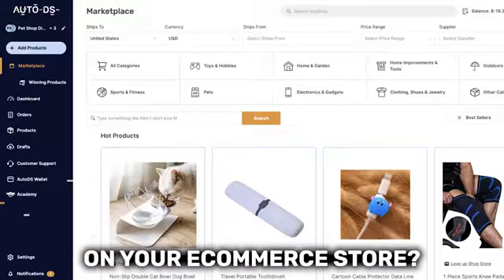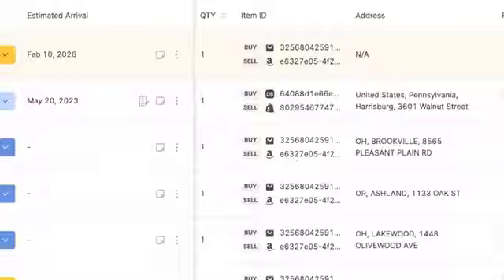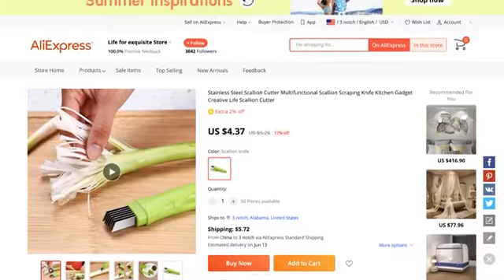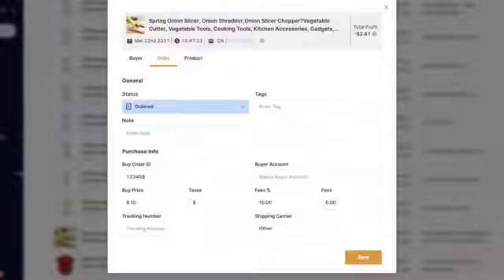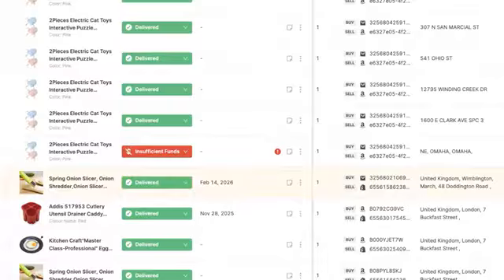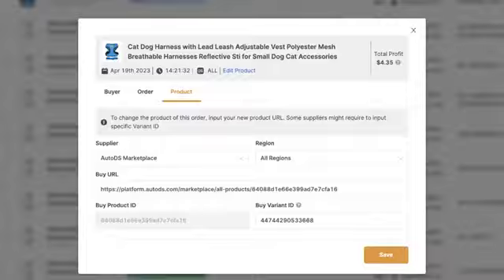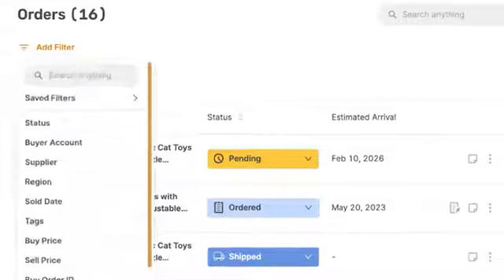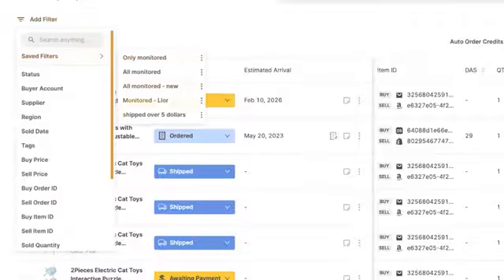AutoDS Orders Page: A Full Overview (Order Statuses, Details, Filters & More)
Original video description: ⭐ Enjoy access to the #1 dropshipping automation tool for just $1:

Learn everything there is to know about the AutoDS orders page:
* Order status explanations
* Order details
* Filters
* Custom menu display
* Buy/Sell IDs
... and more!

Enjoy taking full advantage of the orders page to optimize and scale your online business!